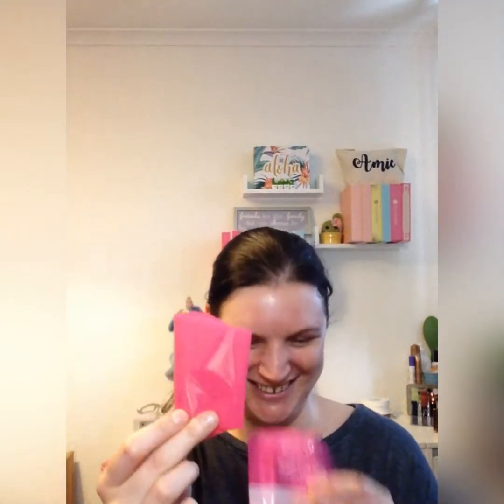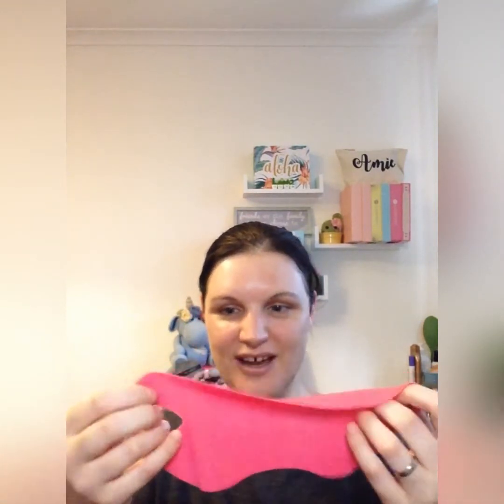Mask Monday- Revolution Plant Collagen Under Chin Mask July 2021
Hi Guys.
Happy Mask Monday.
Todays video was a lot of fun.

The mask that was chosen today is the Revolution plant collagen under chin mask.
I picked this mask up from the Revolution Beauty website.
You get two masks in a pack which I think is good and the mask currently costs £6.40 which is the sale price and normally costs £8.00.
Please remember that prices are subject to change.

This mask boasts that it has the following benefits:

This mask is vegan and cruelty free which is fabulous.
The mask contains peptides which which is great for hydration, firmness and brightness.
The mask also contains collagen which will help hydrate your skin, plump and make it appear firmer.
The mask is bright pink in colour which I thought was very fun but it wasn't a good fit.
Upon reflexion I think I needed to stretch the mask more before applying so that it will not tug on my ears as much.
Even though I found this mask uncomfortable I will use the other one as I found it a fun mask to use and my skin around my jawline felt very soft.

This video is not sponsored and I paid for the masks with my own money.
All my opinions from the video are honest and they are my own.

Thank you for joining me today and I hope that you join me again soon.